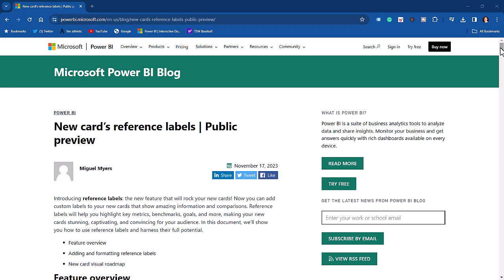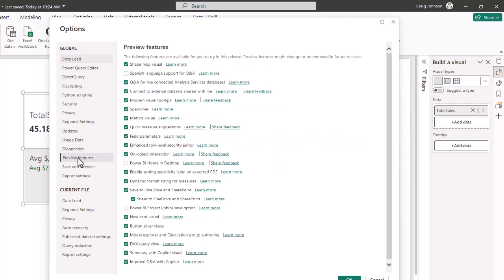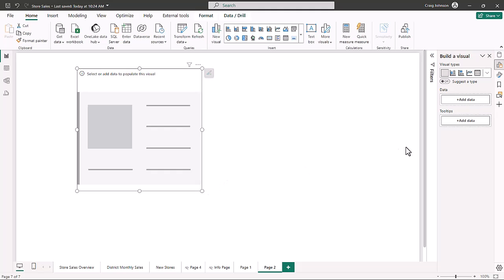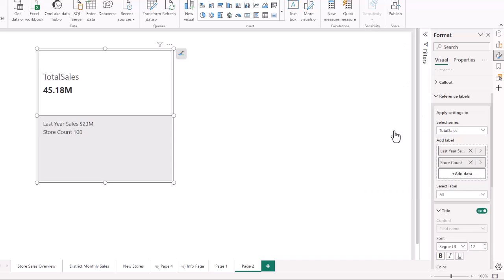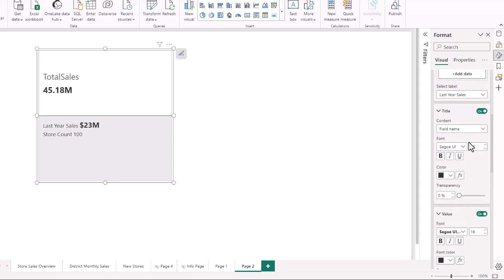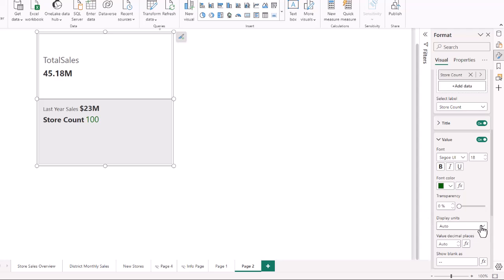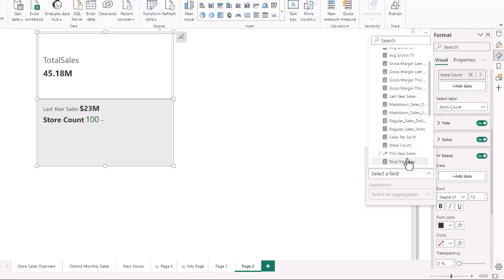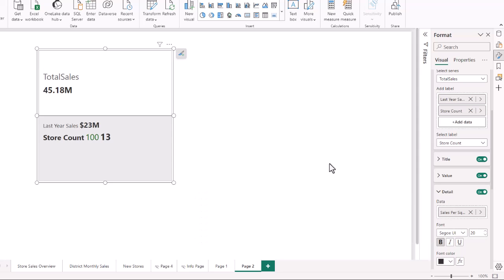Power BI New Reference Labels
Introducing new reference labels in Power BI is the new feature of the new Card Visual.
Now you can add custom labels to your new cards with amazing information and comparisons.

00:00 Introduction
00:58 New Reference Labels Blog
02:21 How to add Card in Power BI Options
03:34 Creating a New Card
04:22 Add Reference Label Measures

Power BI
Google Analytics
Google Ads
HubSpot